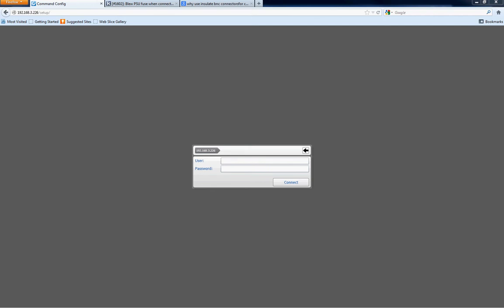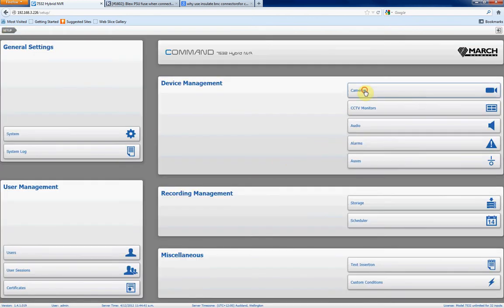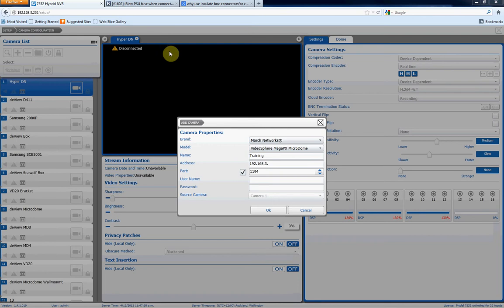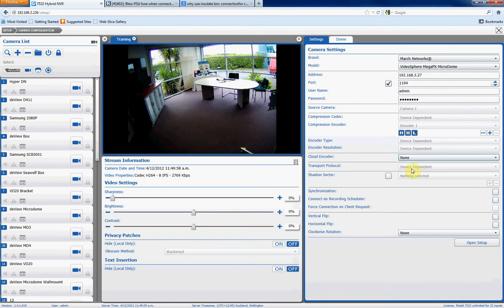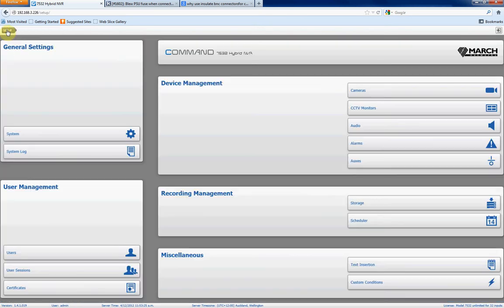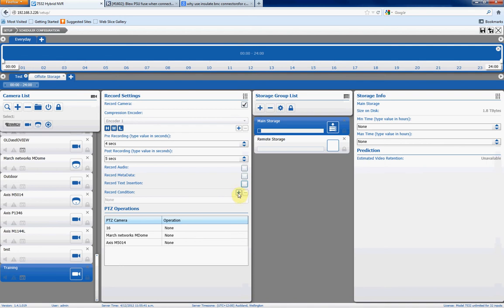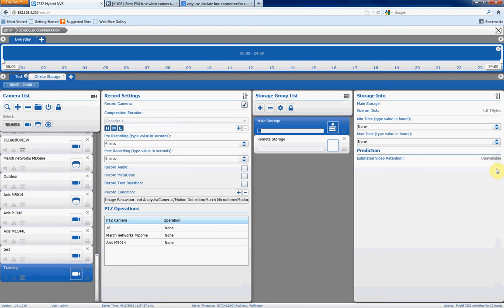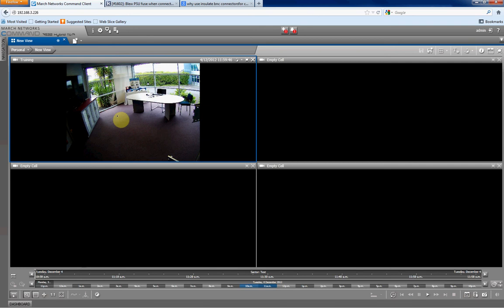ASD - IP camera on a March Networks 7532 DVR.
ASD Webinar on how to setup an IP camera on a March Networks 7532 DVR.